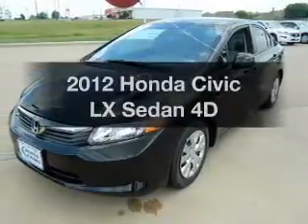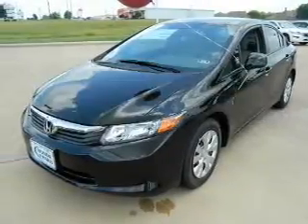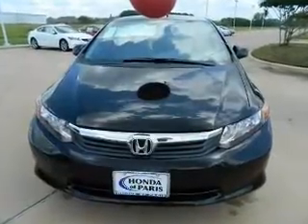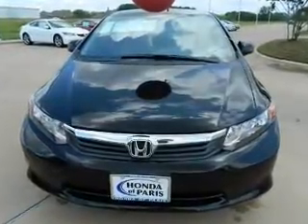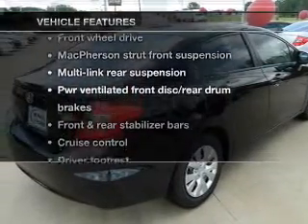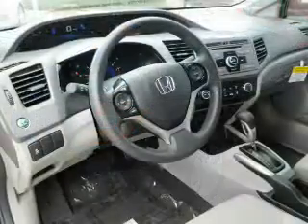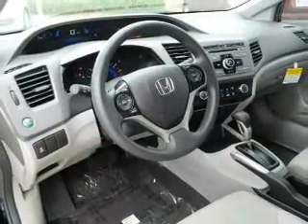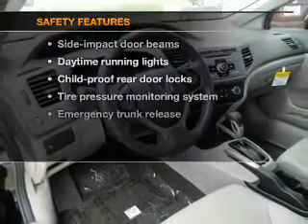2012 Honda Civic - Paris TX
Year: 2012
Make: Honda
Model: Civic
Trim: LX Sedan 4D
Engine: 4 cylinder VTEC 1.8 liter
Transmission:
Color: Crystal Black
Mileage: 6
Address:
1505 NE Loop 286